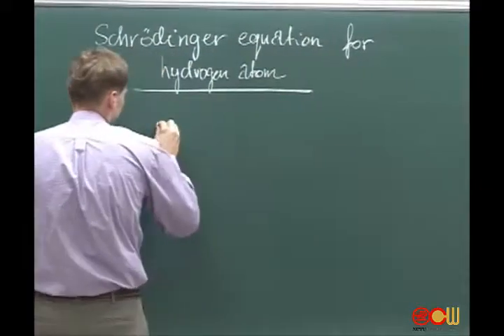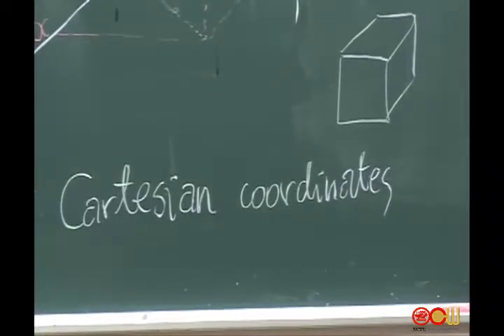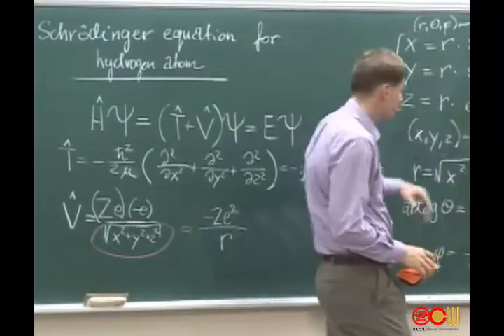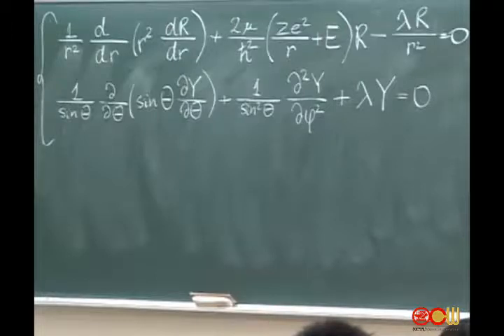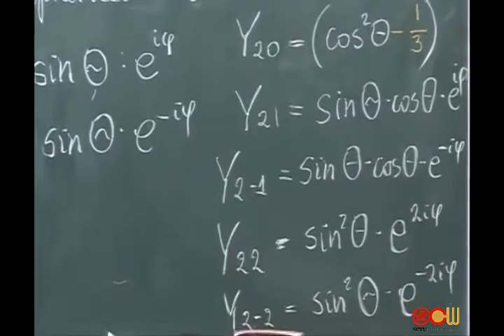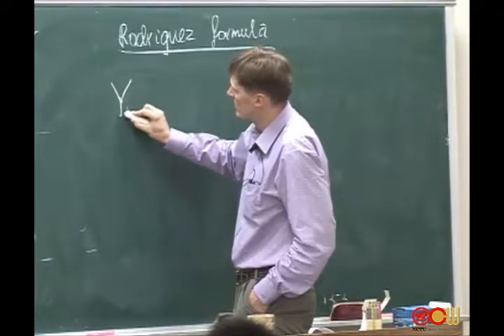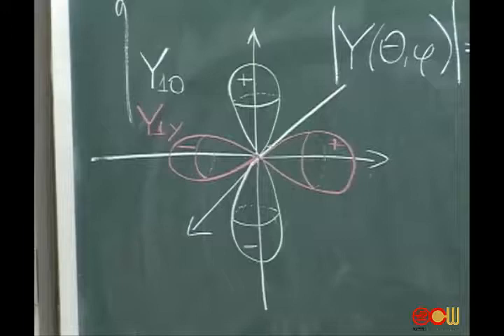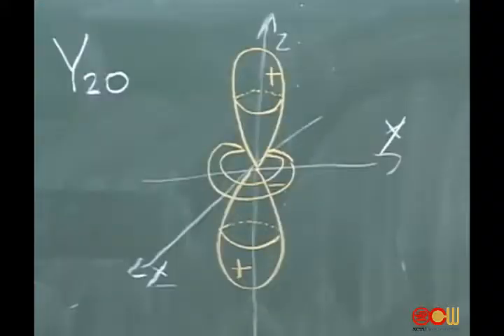Lec 04 Chapter 1 The Quantum World (4/6)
1-8 The Principle Quantum Number
1-9 Atomic Orbitals
1-10 Electron Spin
1-11 The Electronic Structure of Hydrogen